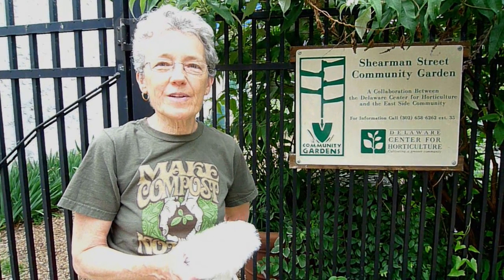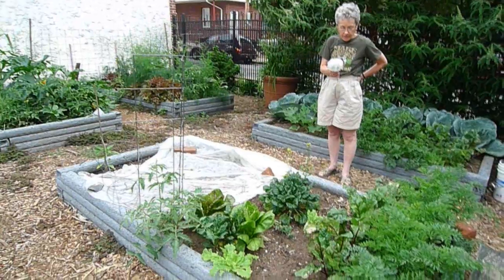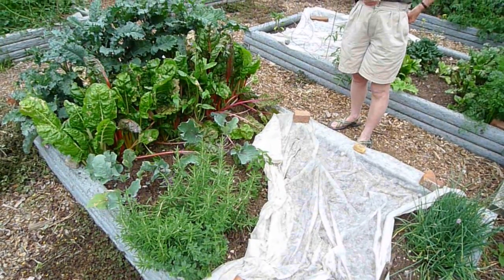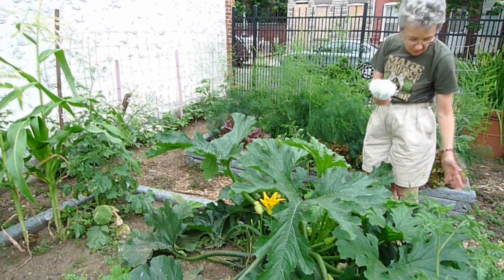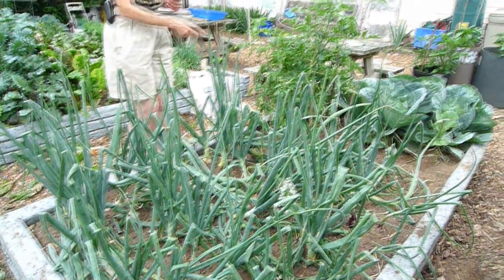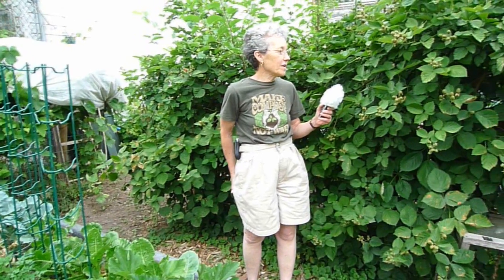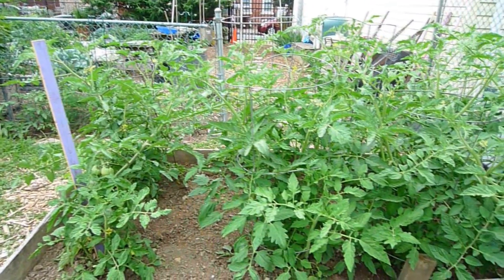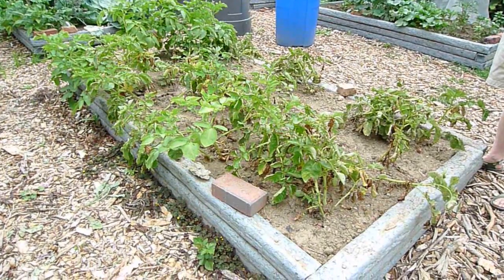Sherman Street Community Garden Tour 2012.wmv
Alice Davis, a community gardener in Wilmington, Delaware, gives viewers a tour around the raised beds in the Sherman Street Community garden.